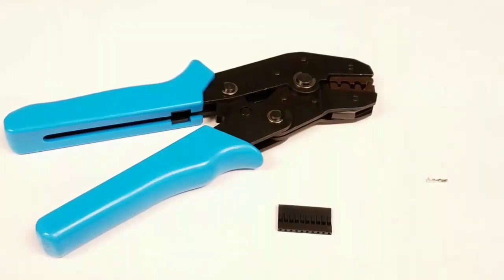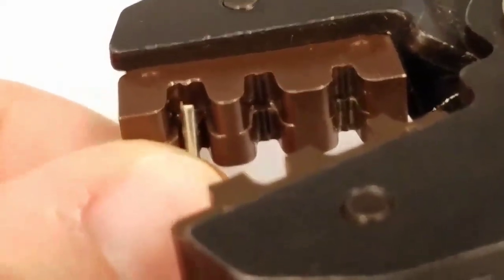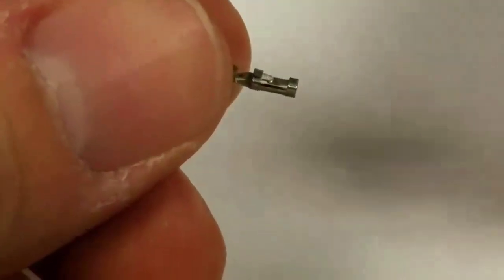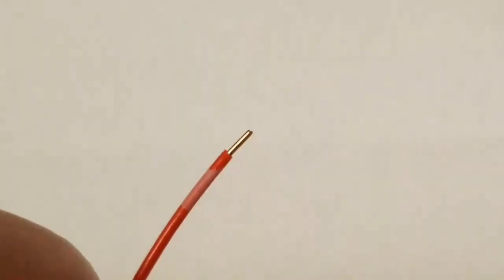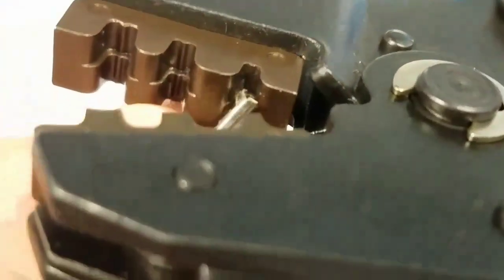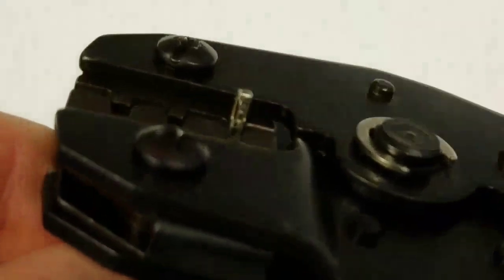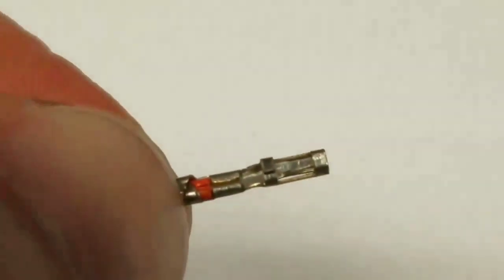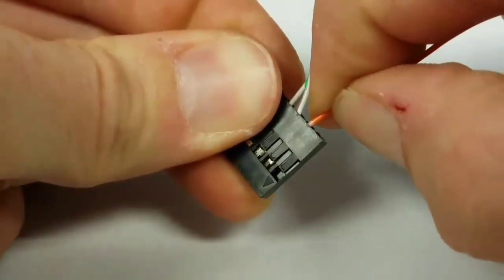Dupont Connector Crimping Tool Tutorial - SN-28B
Trying to crimp these tricky connectors? Here's a quick guide to help you get started!

The starter kit I used: